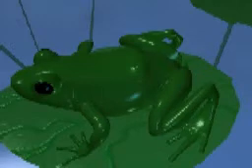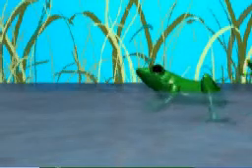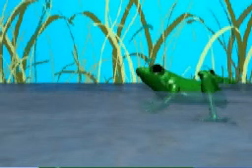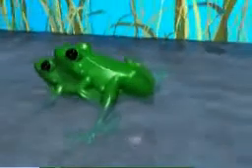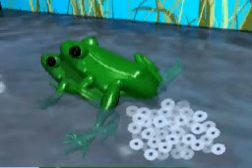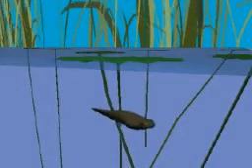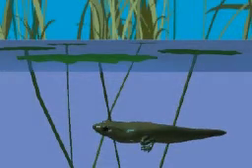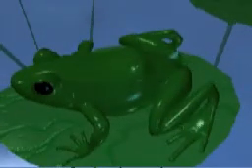The Frog Life Cycle